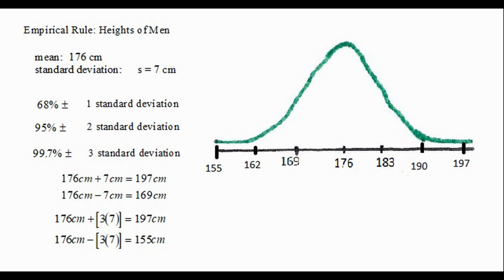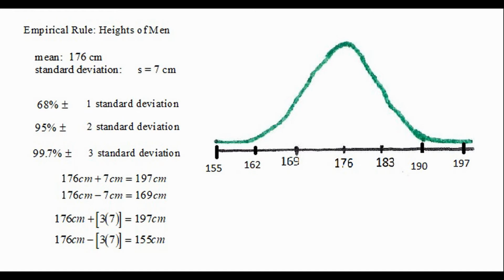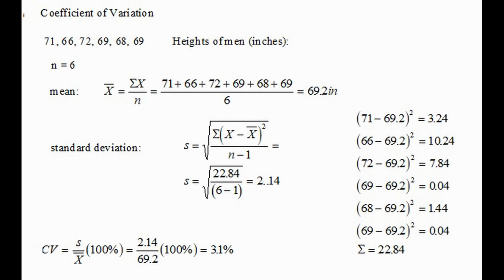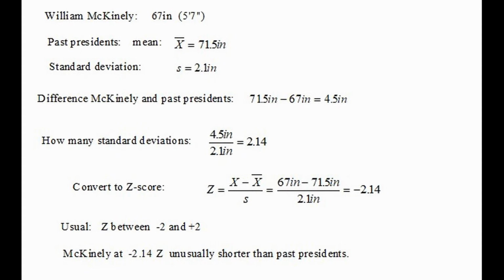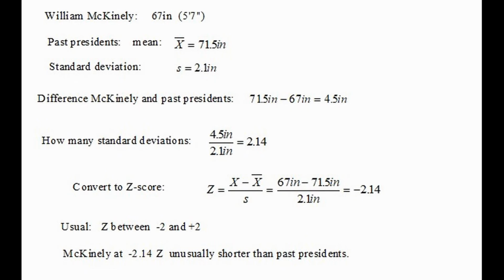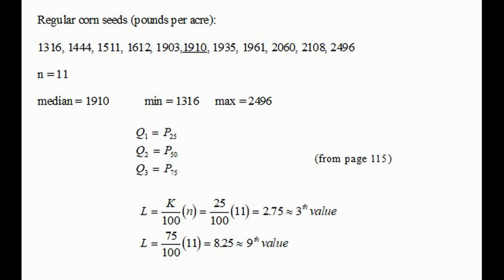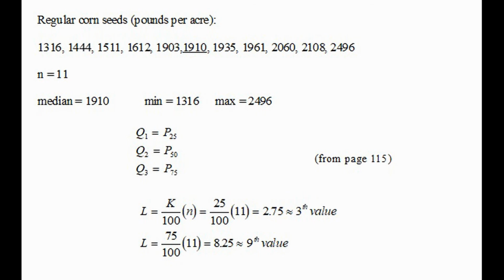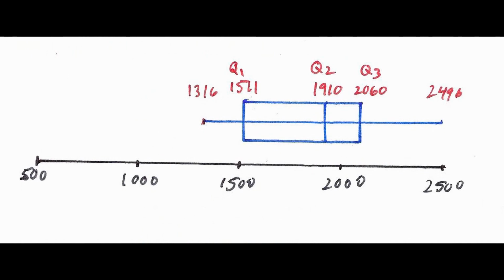ET-202 Ch. 3 Part 2